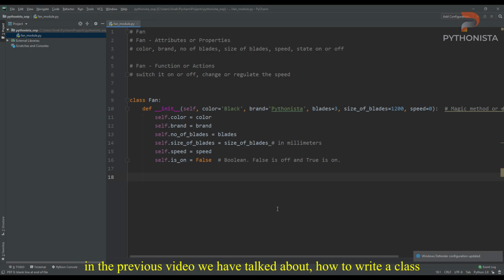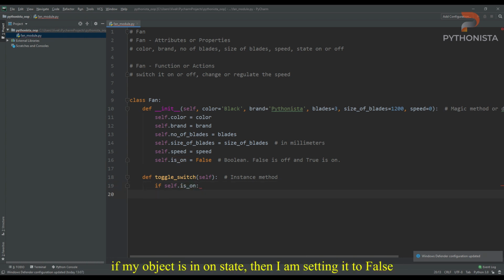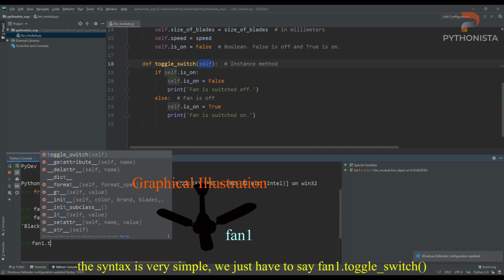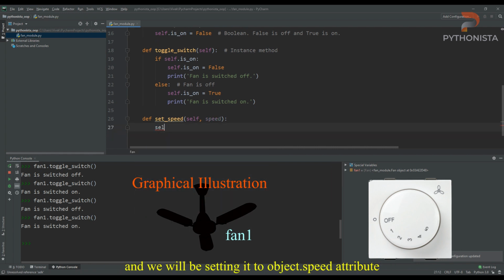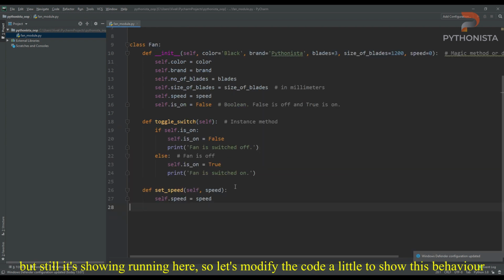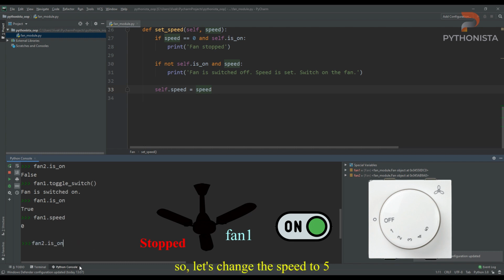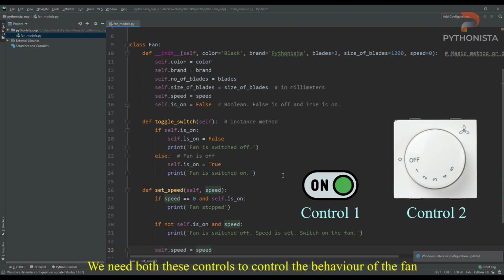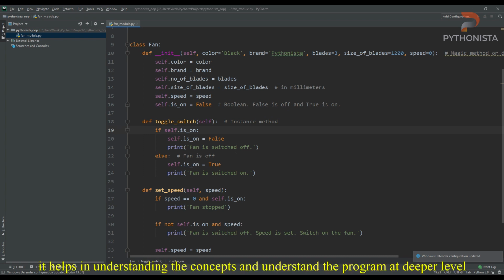Be a Pythonista | Series 2 - Python - OOP | 03 | Objects and Methods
In this video, we will see how to implement methods, how to call the methods, and how methods are related to attributes.

This channel publishes videos that focus on learning Python and Python based frameworks.

I am always open to suggestions, feedback or criticism or new topics on which you would like me to make the videos.

Any reproduction or usage of the content without mentioning the credit is not allowed.